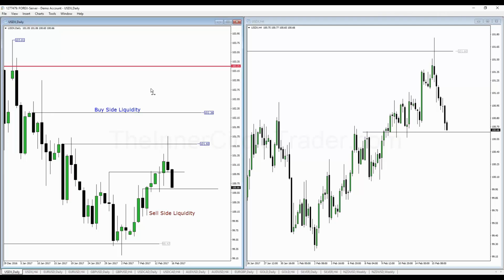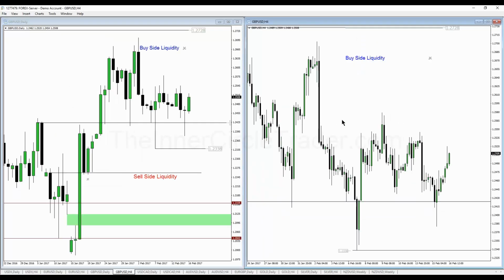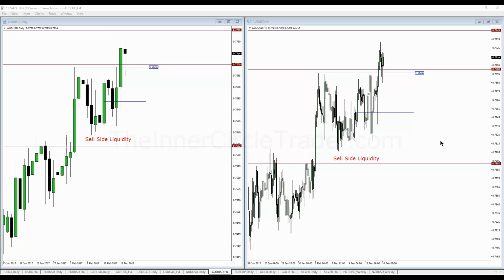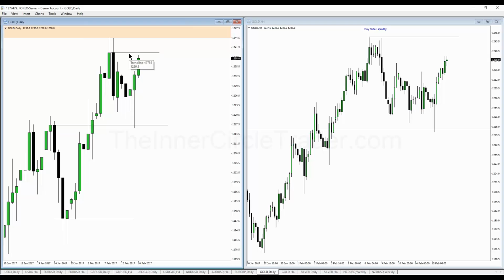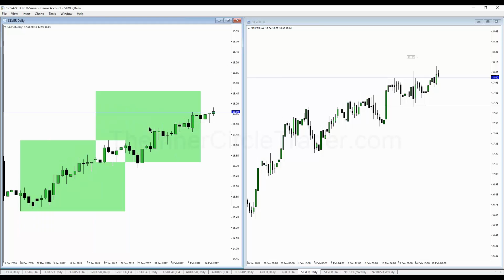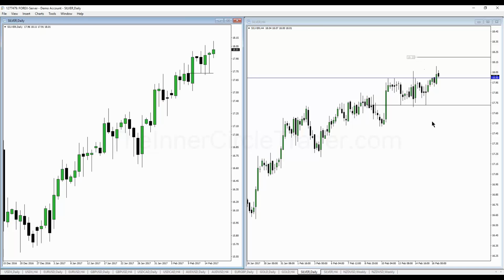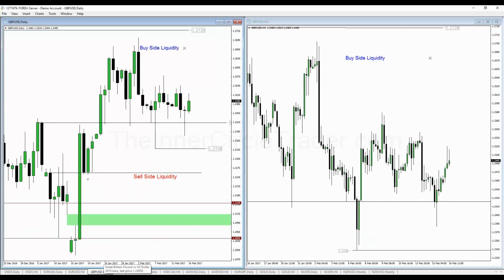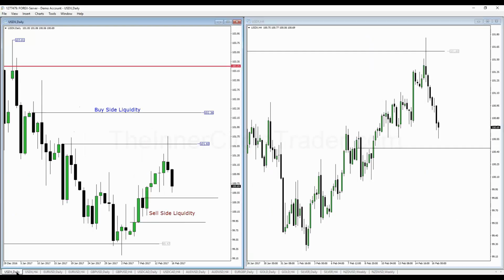Thursday February 16, 2017 | Current Levels | Review | Stock Market | ICT PRIVATE MENTORSHIP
Thursday February 16, 2017 | Description | Current Levels | Review | Stock Market | ICT PRIVATE MENTORSHIP